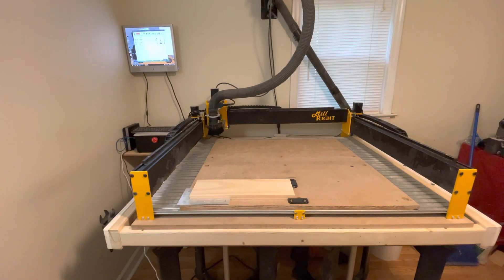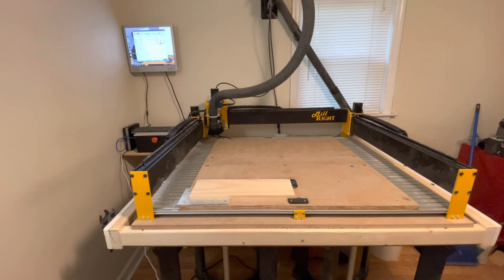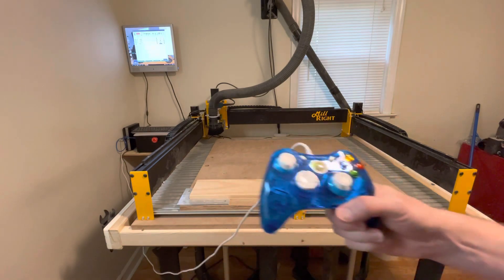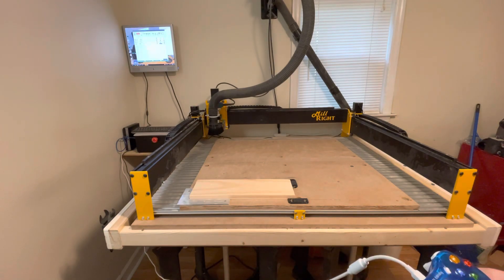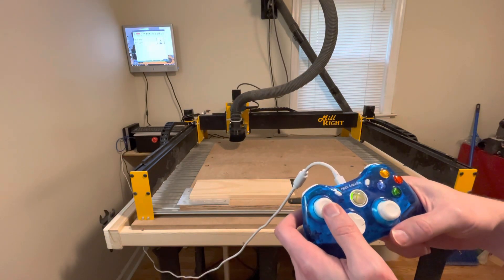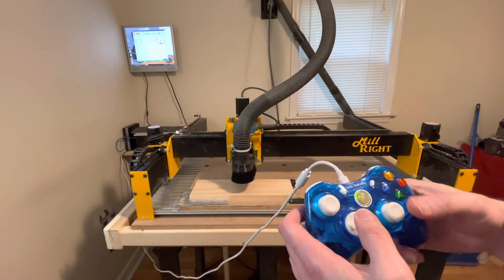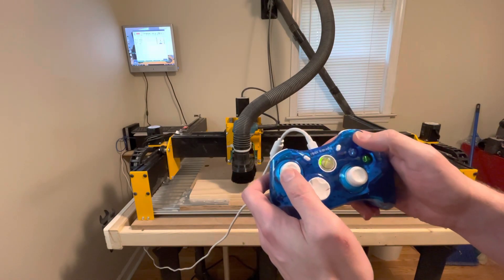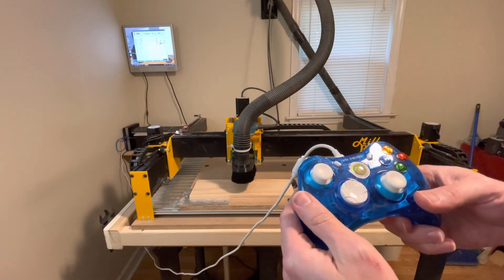Millright Mega V XL XBox remote Pendant AntiMicro OpenBuilds Control